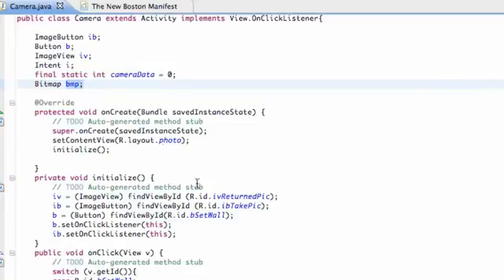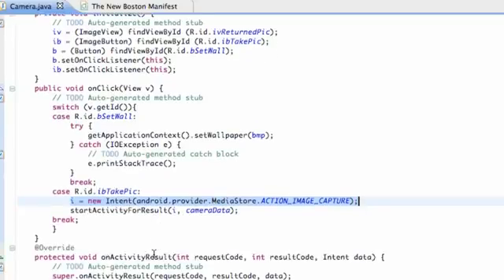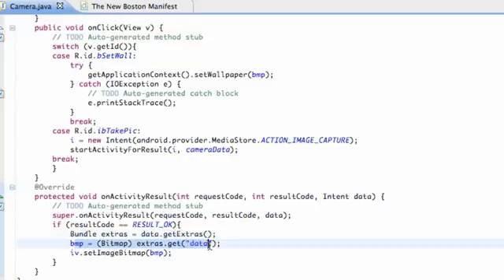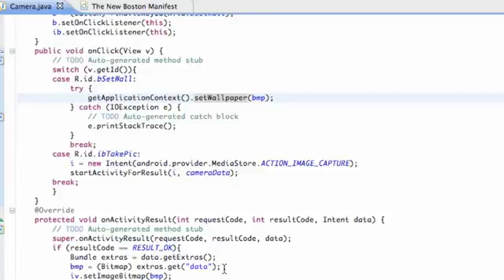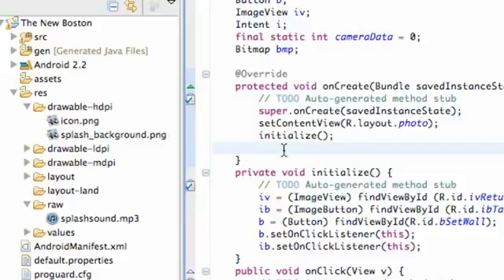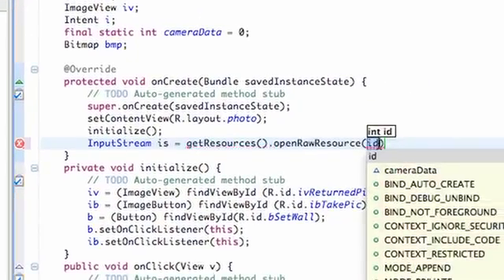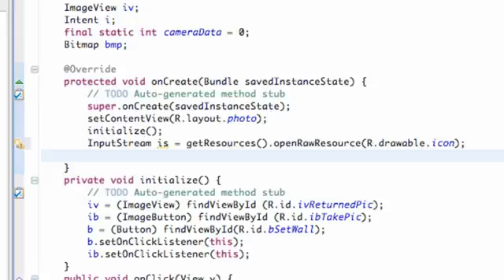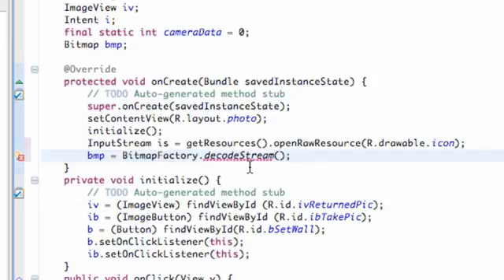Android Application Development Tutorial 42 Using BitmapF